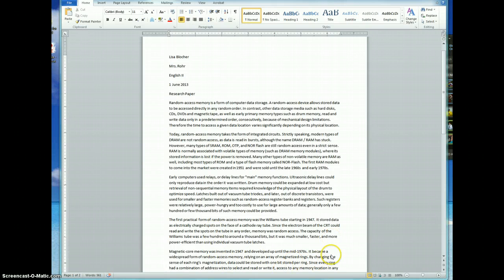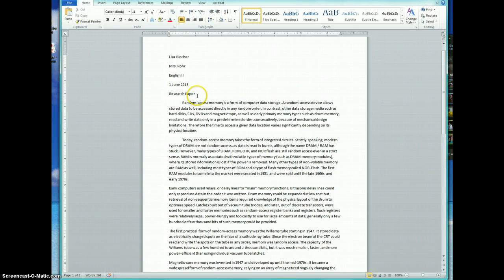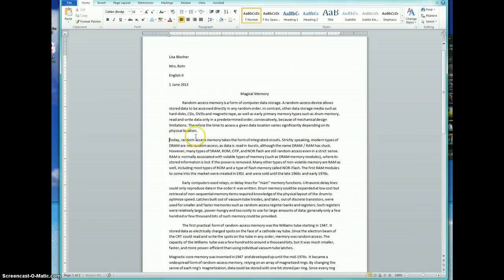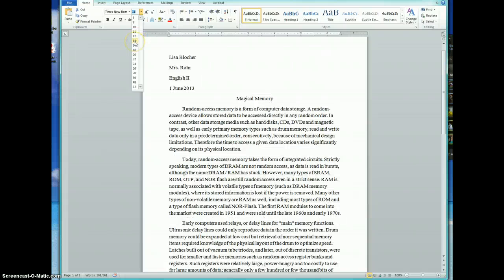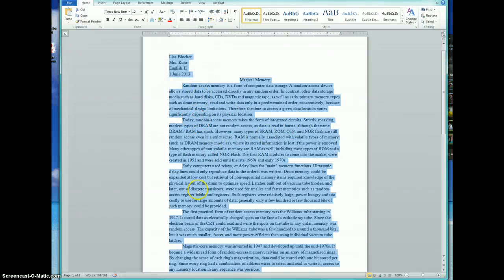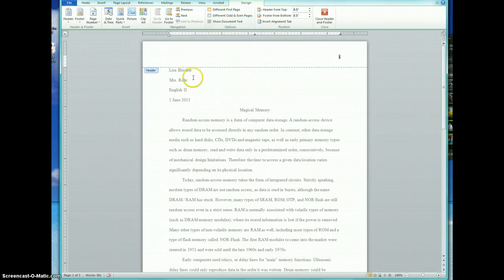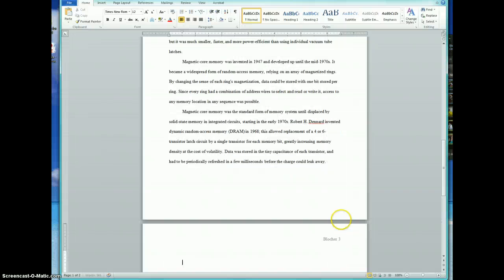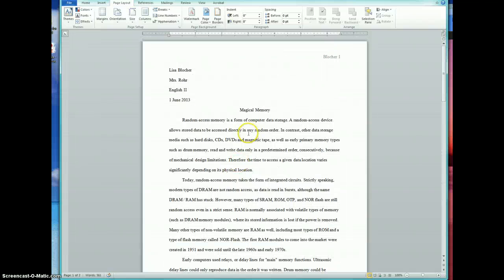MLA Formatting Overview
MLA in Microsoft Word 2010